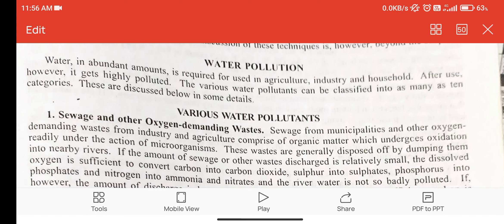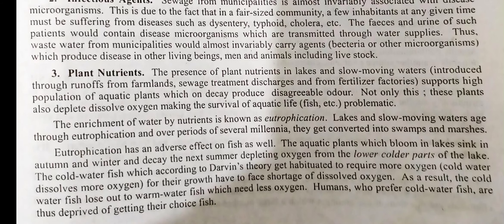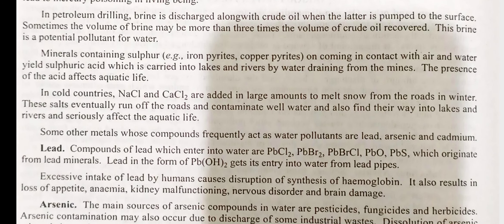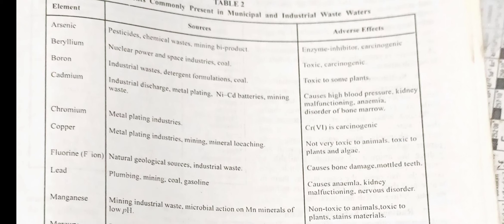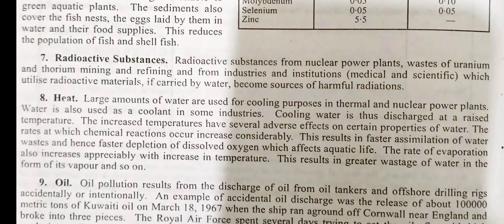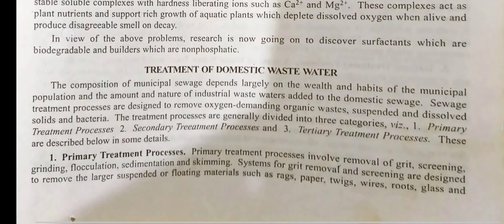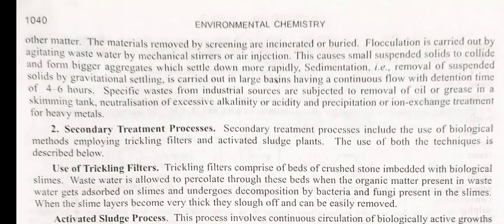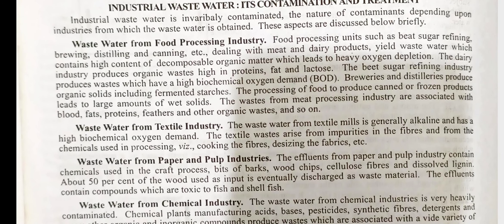Water Pollution By Annu Dagar 120127090055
Water Pollution By Annu Dagar 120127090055 S Chand Chemistry for degree third RL Madan